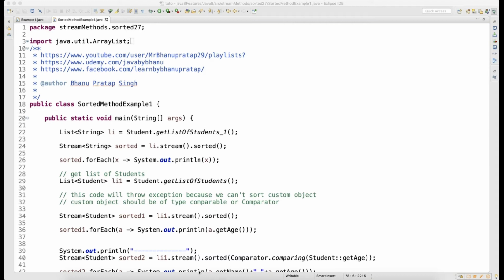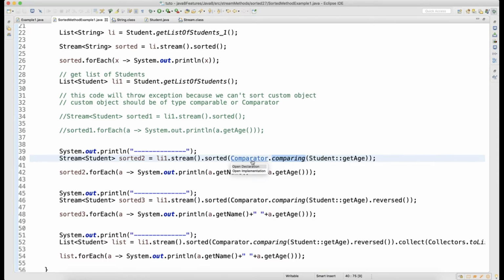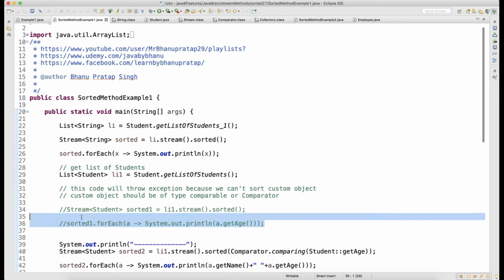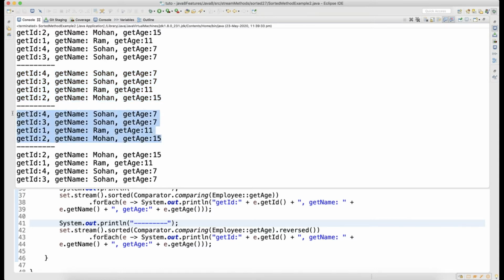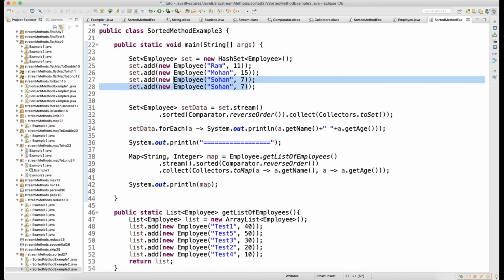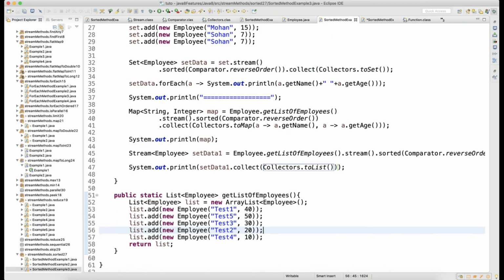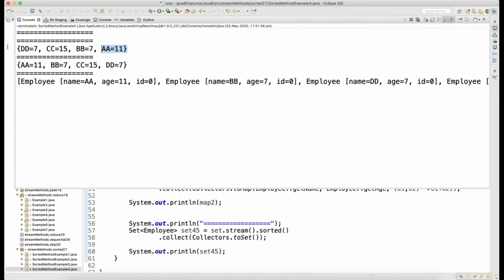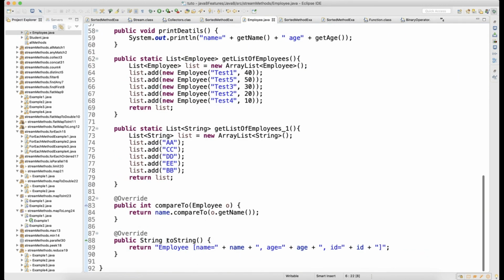Sorted Method of Stream API Video 50